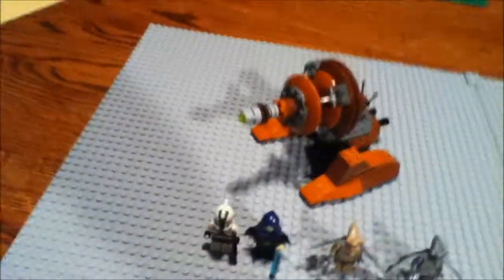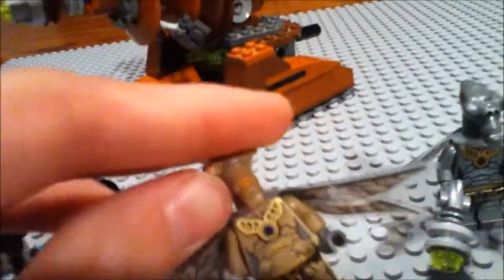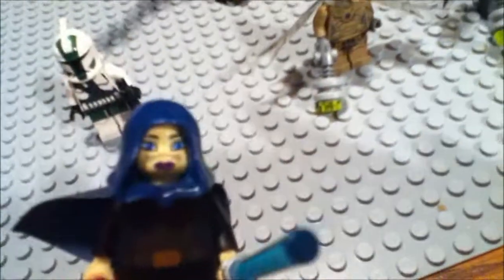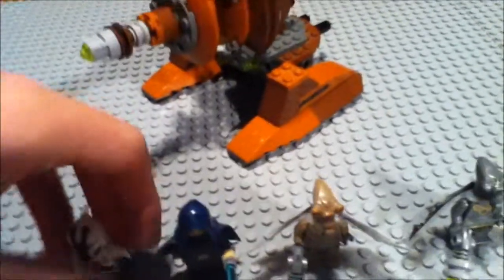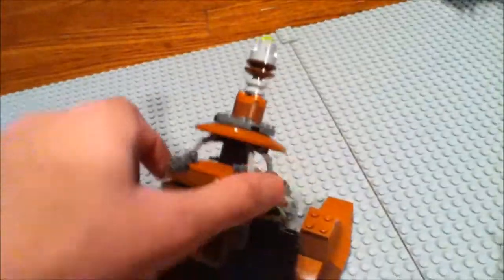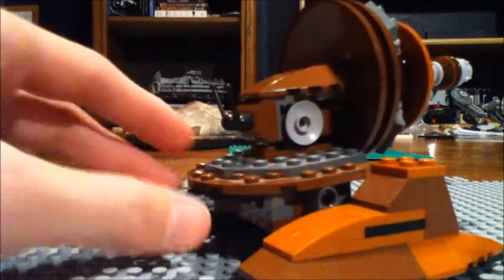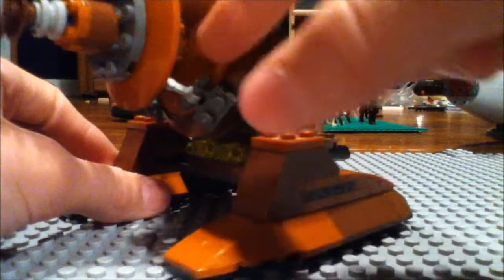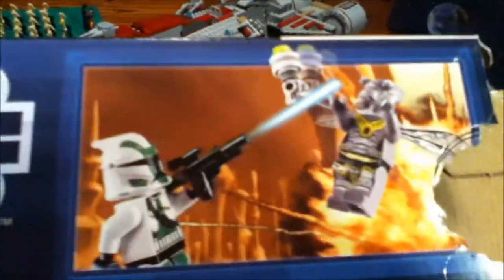Lego Star Wars Geonosian Cannon Review